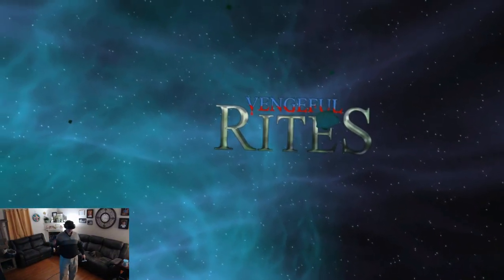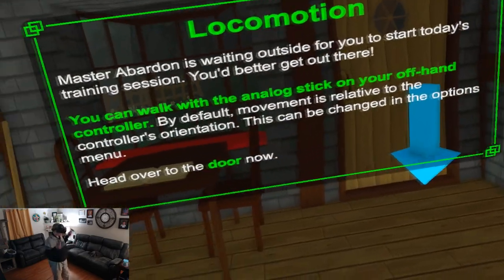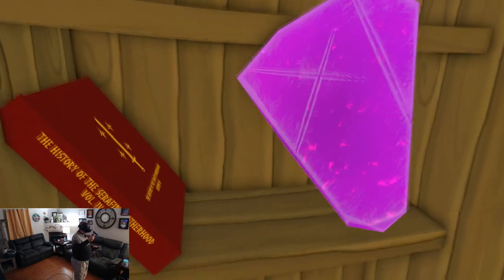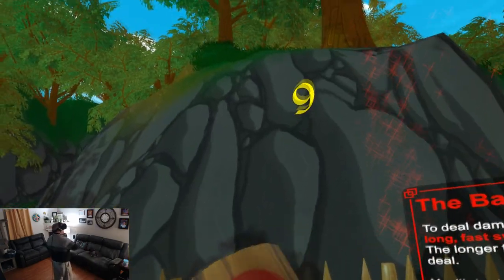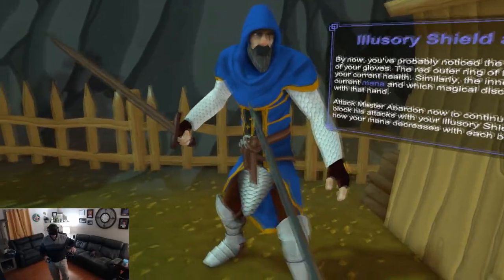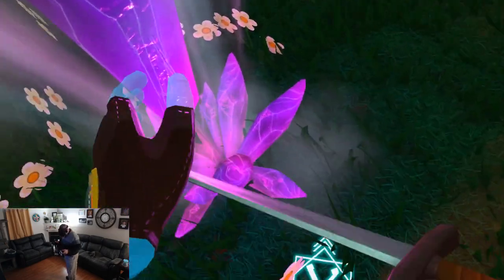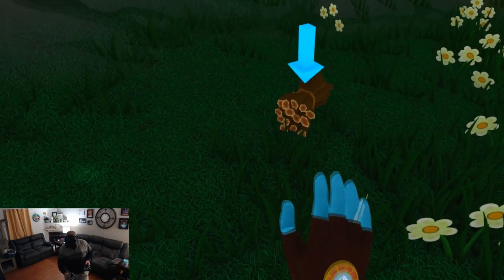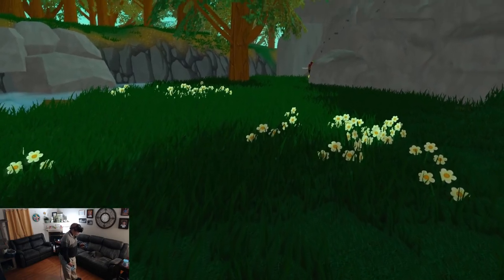How Did I Miss This One? Vengeful Rites Looks and Plays Amazing In The Samsung Odyssey+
So lately I have been on a bit of a VR RPG binge playing games like Shadow Legend, Karnage Chronicles and the closed beta of The Soul Keeper and this got me in the mood to revisit Vengeful Rites and I'm glad I did!

The last time I had played this one was way early and in my Oculus Rift and I remember not having the best experience and putting the game back on the shelf to mature a bit. So while doing a bit of sifting through my vast Steam library I noticed that Vengeful Rites had had an update back in February that added full WMR support. Since I now have the Odyssey+ I decided to reinstall it to give it a test and I was blown away by just how much the game had improved!

Overall Vengeful Rites is your typical VR RPG and seems to follow the model of most of the others I have been playing recently. What I am really liking about this one is the art style and the melee combat model.

The graphics in Vengeful Rites are nice and crisp due to the cartoon style and the colors really pop nicely on the screen of the Odyssey+. I was also impressed with the fast paced melee combat in the game not causing issues with the WMR inside out tracking. Being used to playing most games in the Rift I am very sensitive to the tracking lag that sometimes comes with games played in WMR headsets and I was glad to see this one was not one of them... The WMR implementation in Vengeful Rites is very good!

Vengeful Rites is available for all major PC VR headset so if you have an Oculus Rift, HTC Vive or any of the Windows Mixed Reality headsets you are good to go!

PC #1 Specs:
I7 7700K
GTX 1070
16GB 3200mhz Ripjaws

PC#2 Specs:
i54670K
GTX 980ti
16gb Ripjaws X